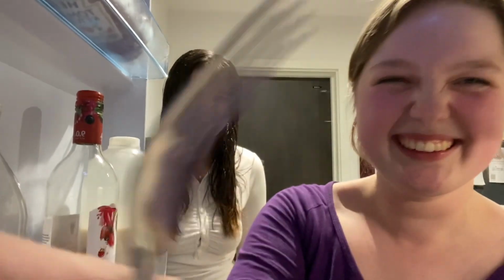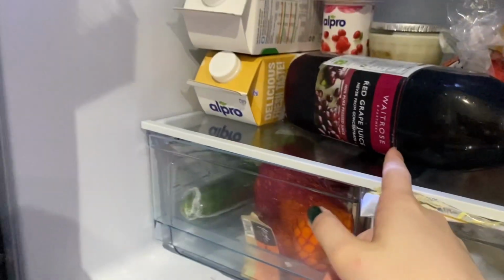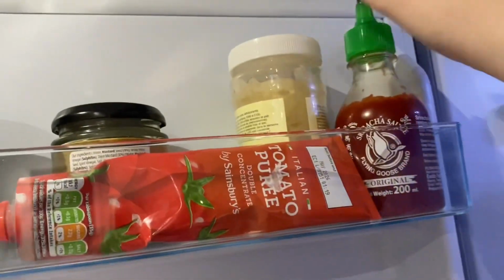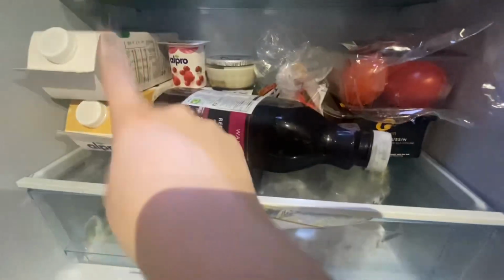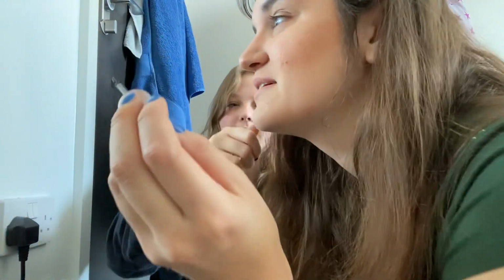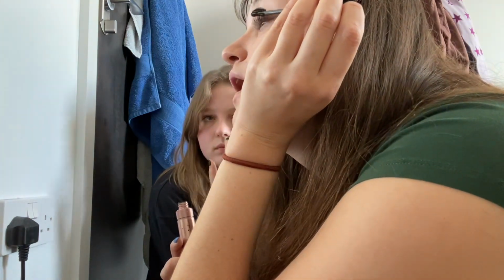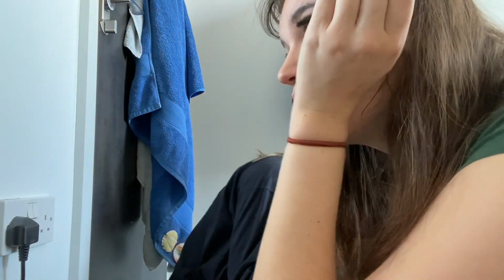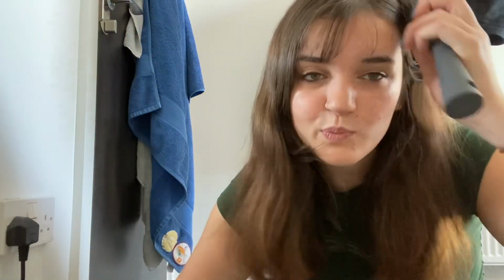Og and spam reunite after 5 weeks